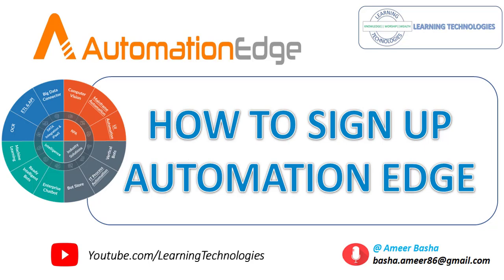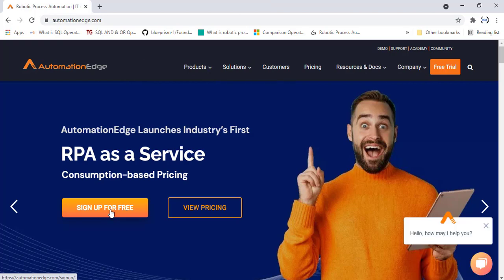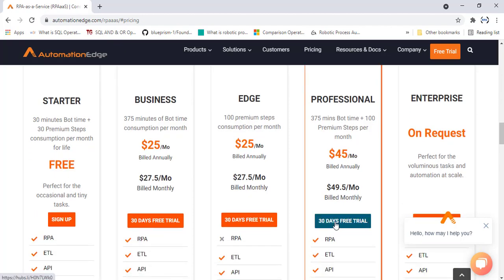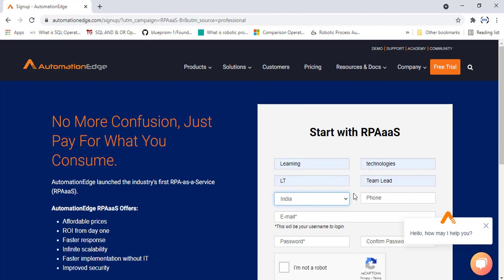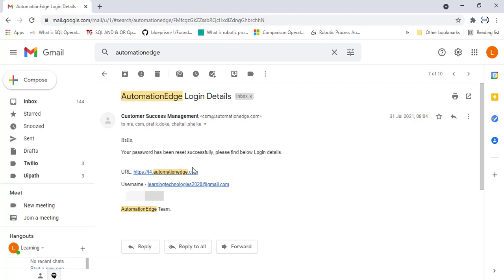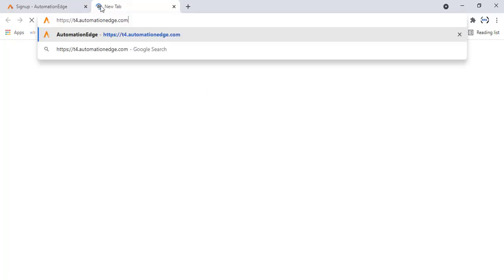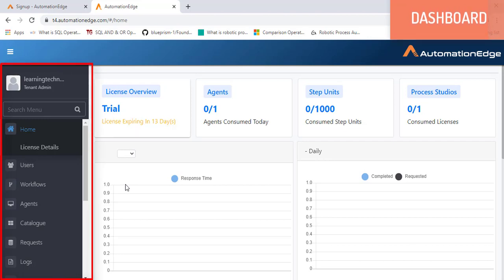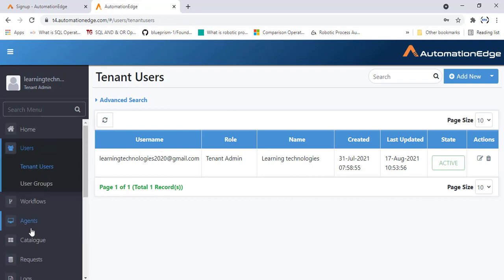AutomationEdge RPA || How to signup AutomationEdge for free (Industry's First RPA as a Service)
00:00 How to signup  AutomationEdge for free

AutomationEdge is the preferred IT automation and Robotic Process Automation (RPA) solution provider, Industry’s first RPA as a Service.
AutomationEdge is an Artificial Intelligence (AI)driven integrated automation platform for digital enterprises ,not only for IT & RPA but beyond the RPA.